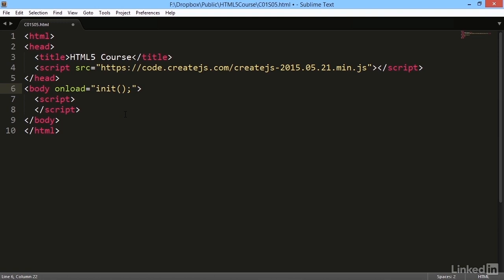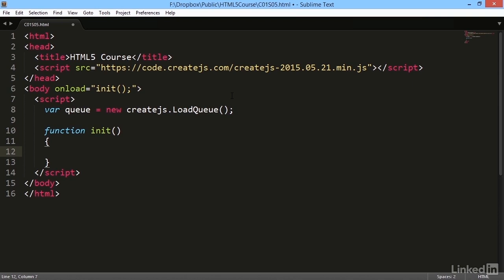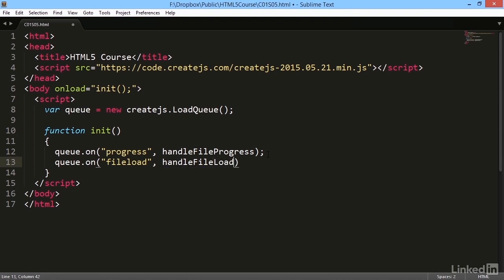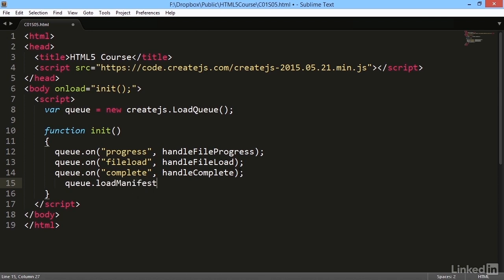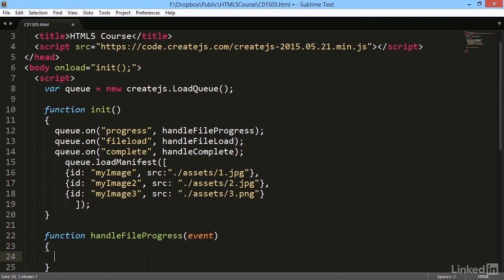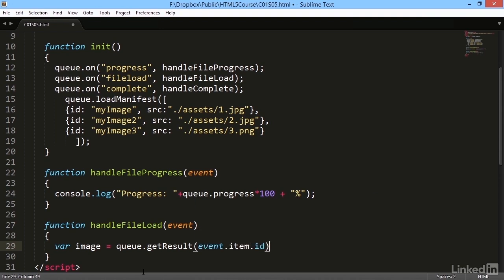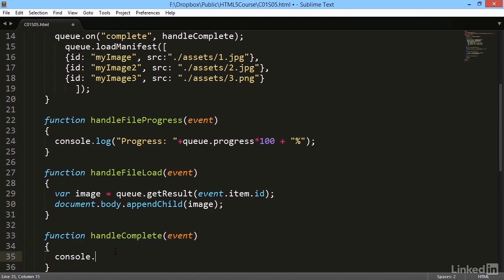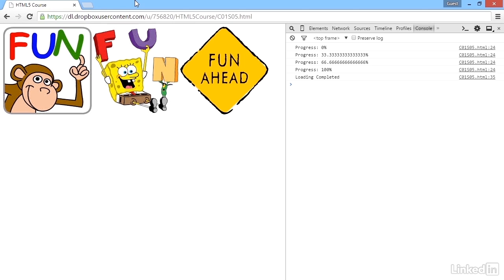05 Loading graphic assets using PreloadJS